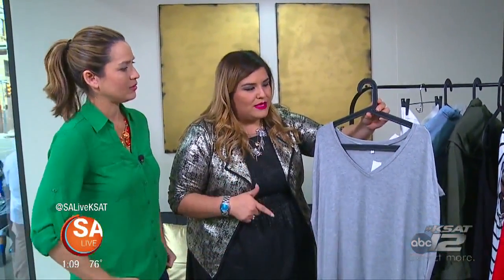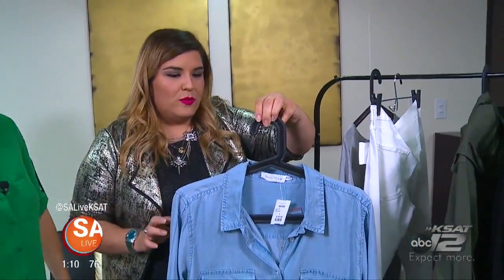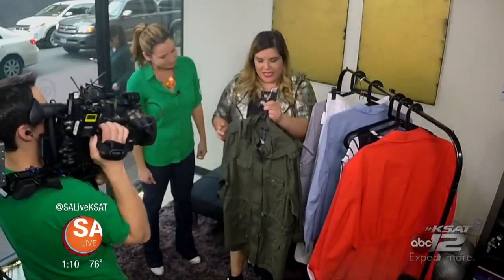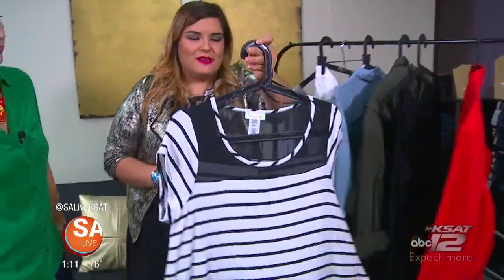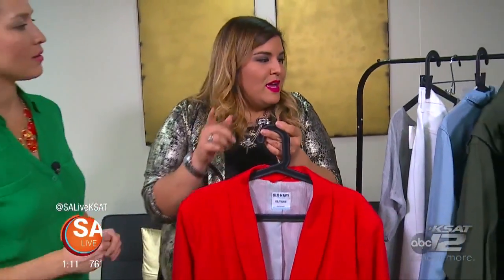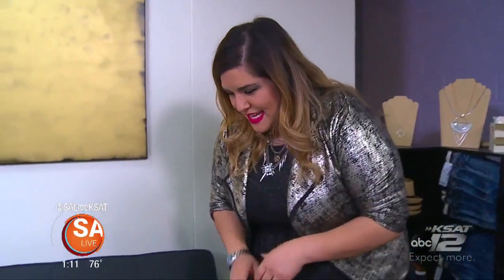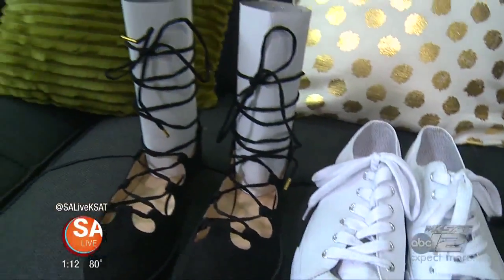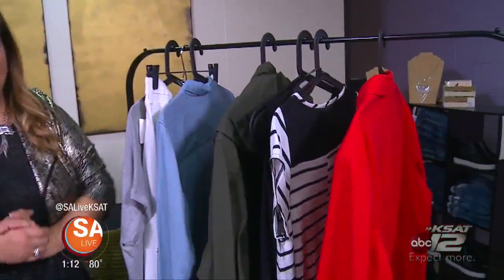TOP STAPLE PIECES IN WARDROBE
SA Live